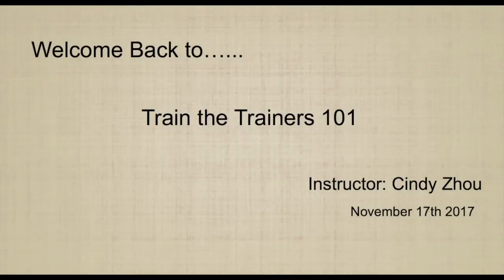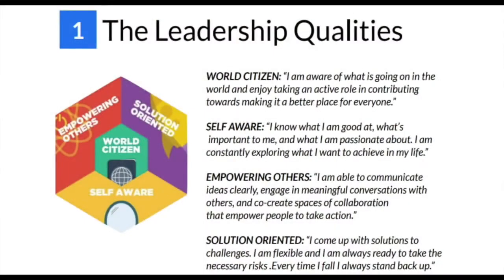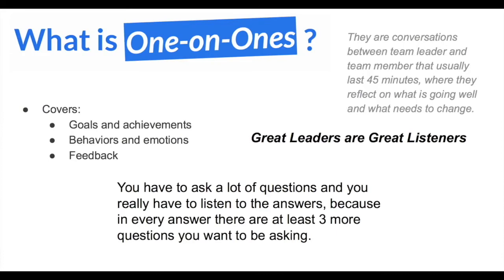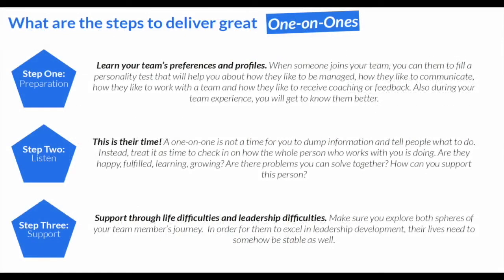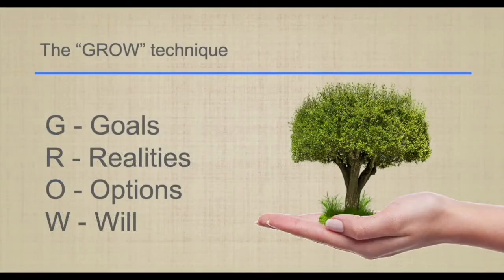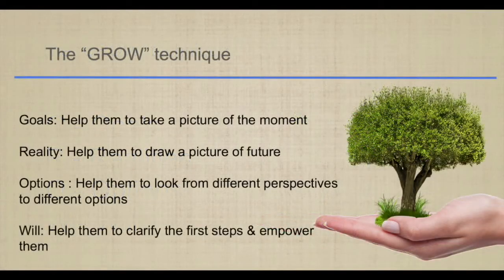Leadership Mini Lecture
Mini lecture talking about Leadership - EDCI 339 Project